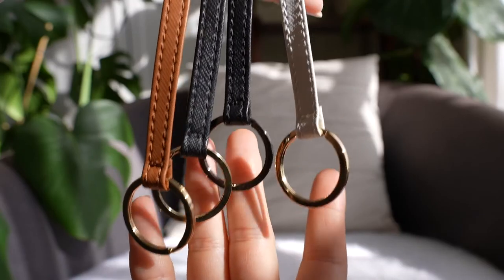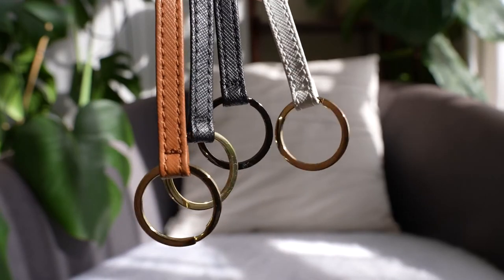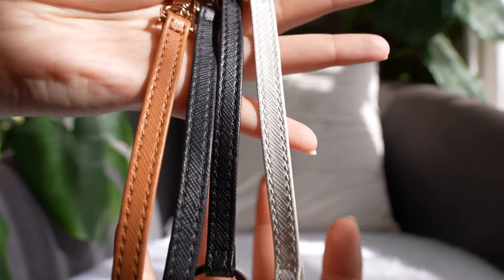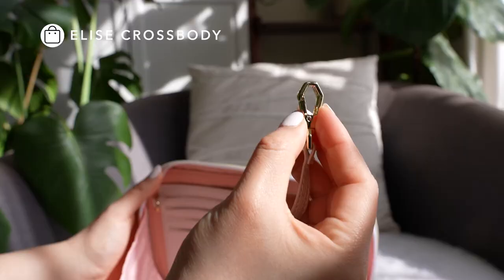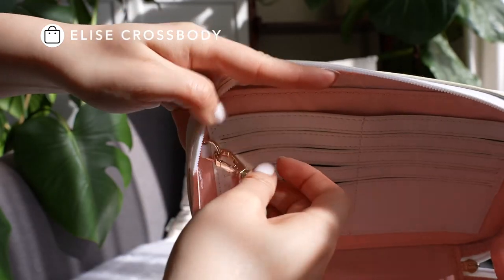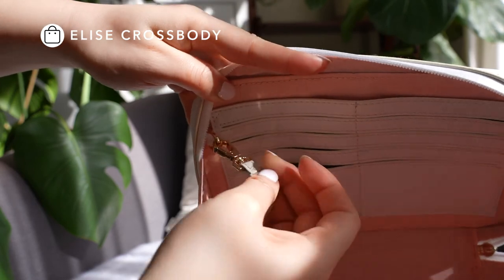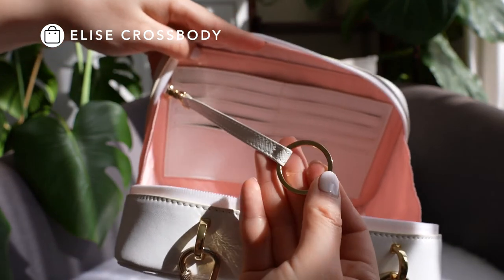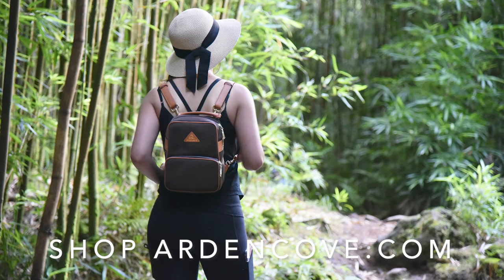Microfiber Key Leash Product Spotlight | Arden Cove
Product spotlight on the Arden Cove Microfiber Key Leash.

Hi There! We're Karin & Carmen, two sisters who co-founded Arden Cove. We design purses, backpacks, and accessories that combine function, protection, and style to empower women around the world to travel though life safer, at home and abroad.
Learn more about our anti-theft water resistant products on our website ArdenCove.com